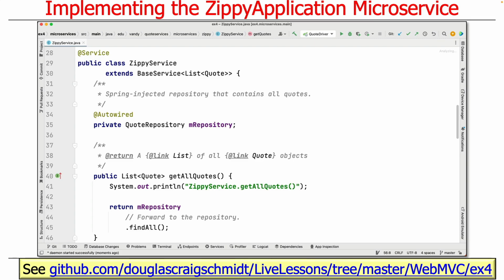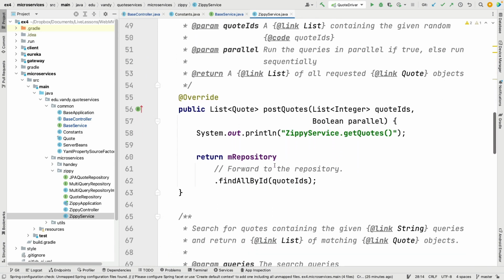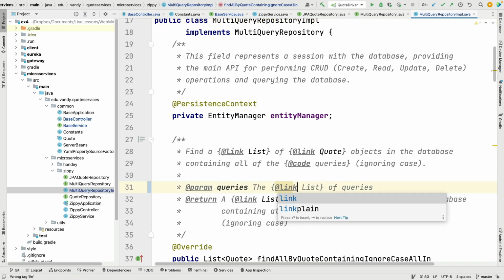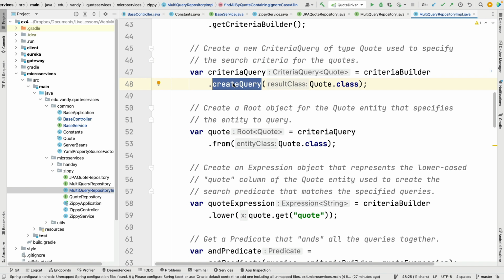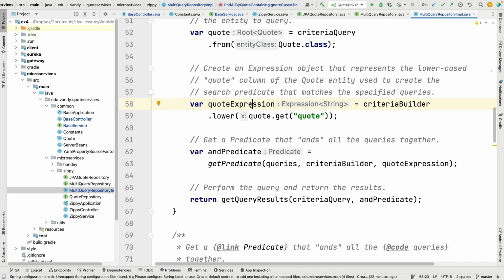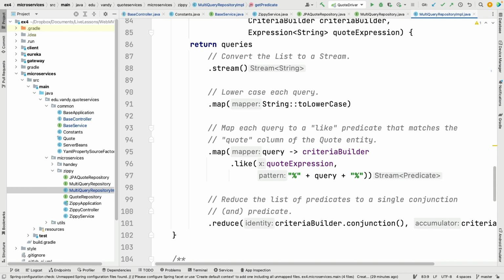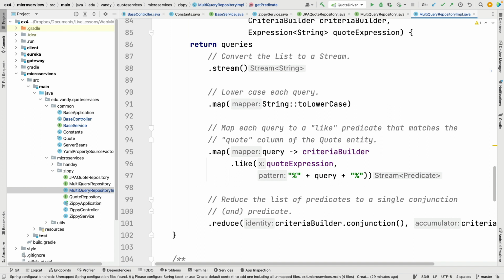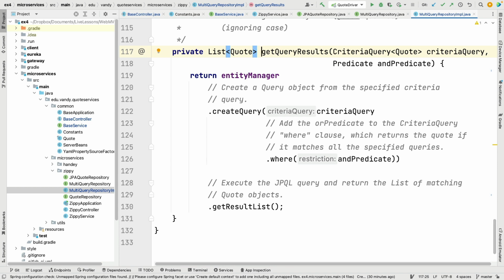The QuoteServices App Case Study: Implementing the Zippy Microservice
This video walks through the implementation of the ZippyController & ZippyService classes that run in the ZippyApplication microservice, showcasing both parallel & sequential uses of the Jakarta Persistence Architecture (JPA).

All the code shows in this video is available in open-source form